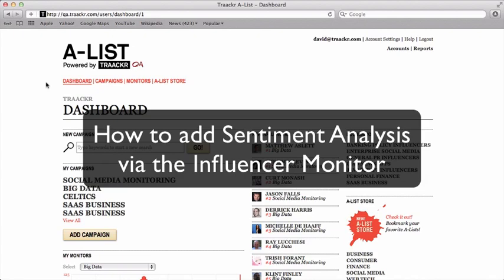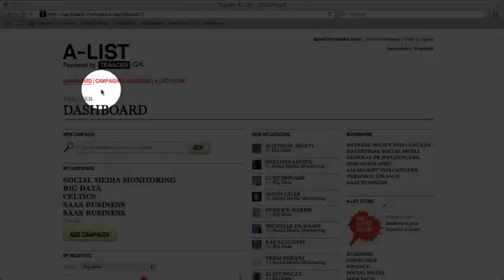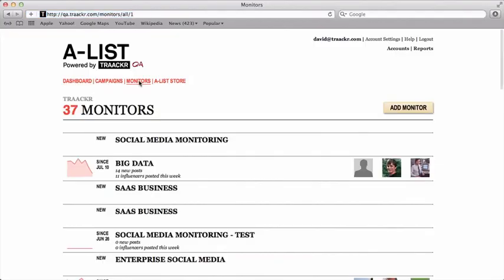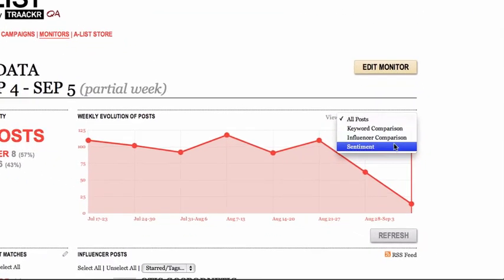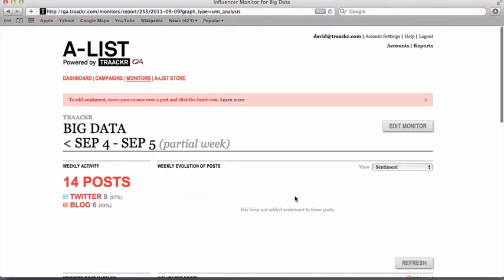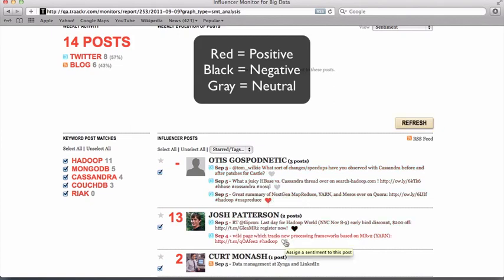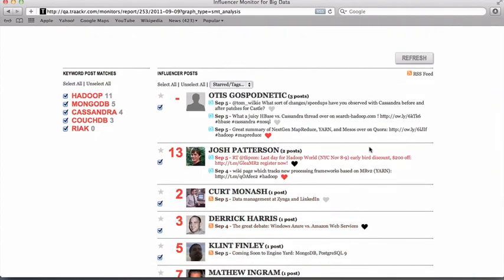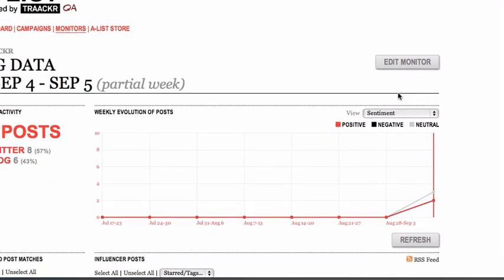How to add sentiment analysis via Influencer Monitor